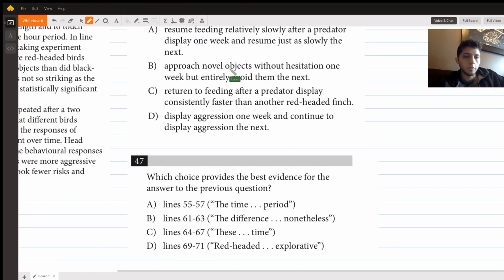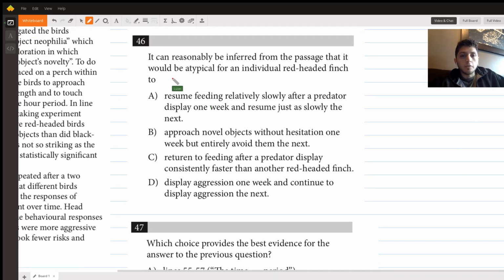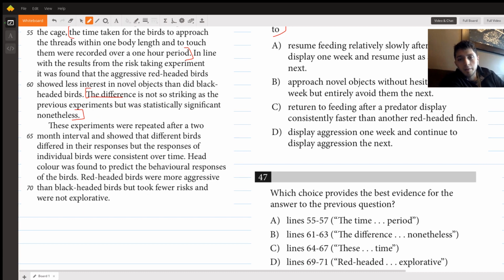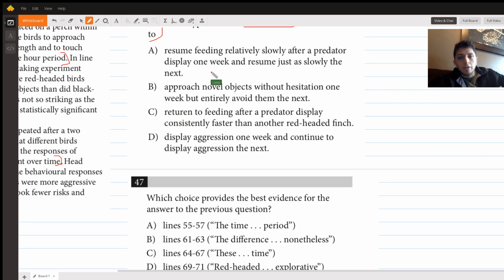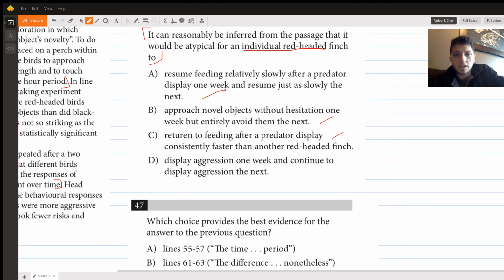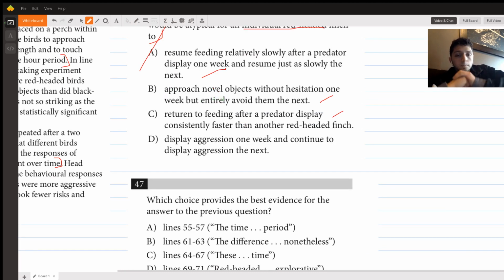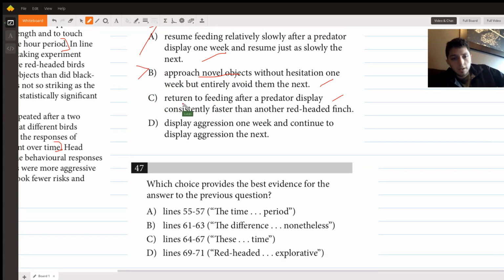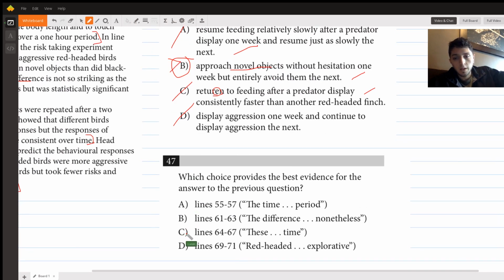SAT #13 Reading (Questions 46 & 47)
Question: SAT #13 Reading (Questions 46 &amp; 47)
It can reasonably be inferred from the passage that is would be atypical for an individual red-headed finch to [...]?

Answered By:

Lucas M.
99th Percentile SAT / ACT Tutor, Reading and Writing Expert

Written Explanation:

Answer Choices B and C are the correct answers because Lines 64-67 say, “These experiments were repeated after a two-month interval and showed that different birds differed in their responses but the responses of individual birds were consistent over time,” telling us that it’s unlikely for a single bird to show inconsistent behaviors. Answer Choice B best matches this, saying that it would be atypical for a single red-headed finch to “approach novel objects without hesitation one week but entirely avoid them the next.” For Question 46, Answer Choice A is incorrect because the Passage suggests that, one, the behavior of an individual finch remains consistent over time and, two, that red-headed finches return to feeding relatively slowly after a predator display. Answer Choice C is incorrect because it only concerns the relative difference in speed for two red-headed finches, a point that the Passage claims is normal. Answer Choice D is incorrect because the Passage tells us that the behavior of individual finches is consistent over time and that red-headed finches are likely to display aggression. For Question 47, Answer Choice A is incorrect because it only describes a feature of the researcher’s methodology, and not something to suggest the atypical behavior of a finch. Answer Choice B is incorrect because it only says that red-headed and black-headed birds differed in their response to novel objects, and doesn’t match any of our answer choices from Question 46. Answer Choice D is incorrect because it recapitulates the differences between red-headed and black-headed birds, but doesn’t match any of our answer choices for Question 46. How to solve this? Question 46 asks, “It can reasonably be inferred from the passage that is would be atypical for an individual red-headed finch to [...]?” Because this is a Paired Question, we should typically begin by going through the answer choices for Question 47, looking for a Text that can tell us somethi...